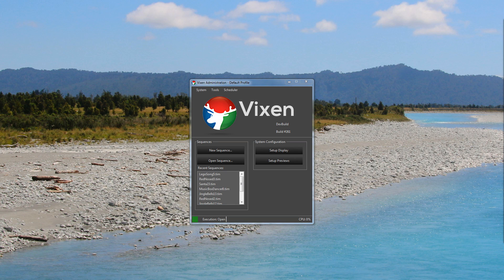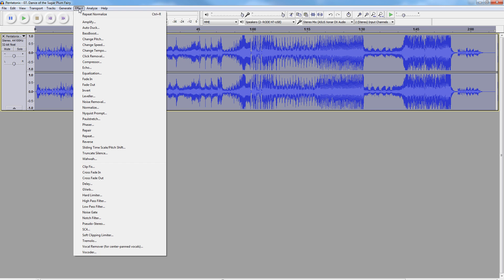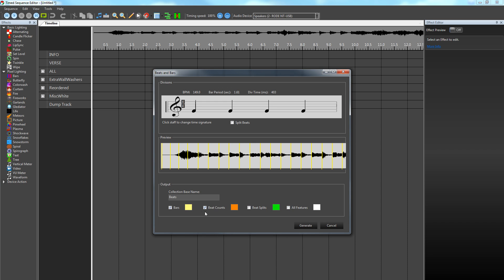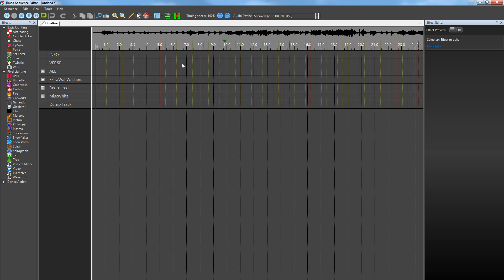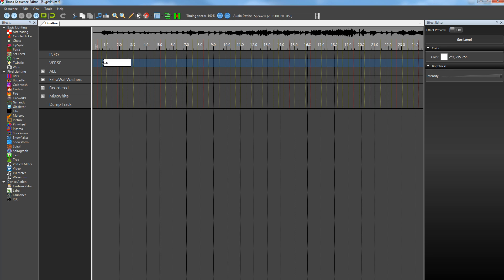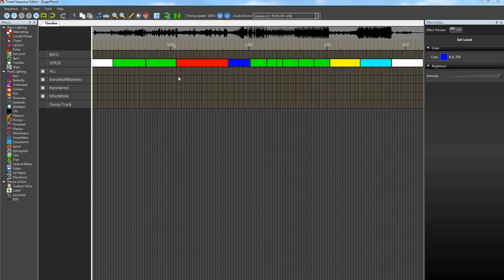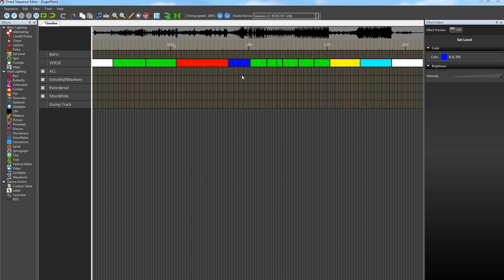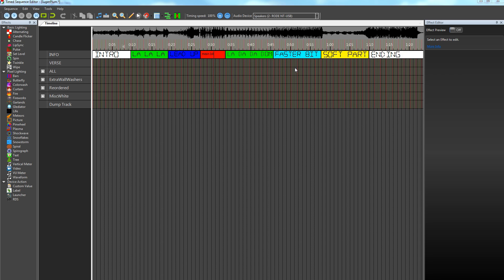Vixen 3 - How I start a new sequence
Here's my work flow for creating a new lightshow sequence in Vixen 3